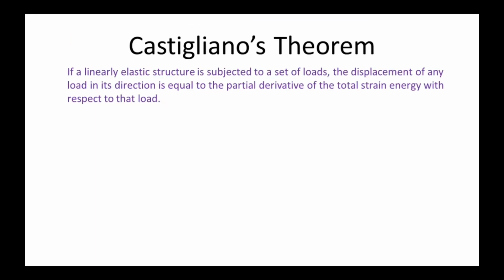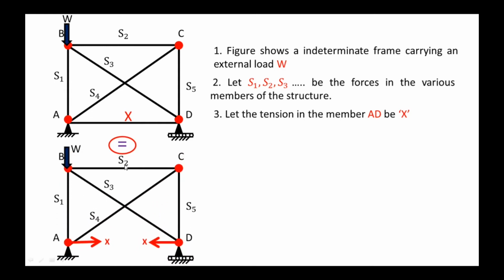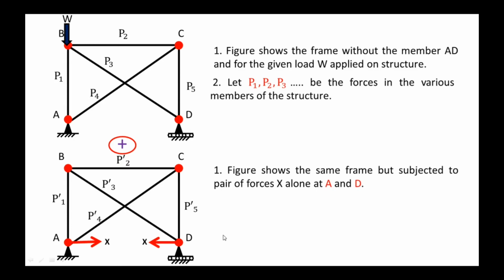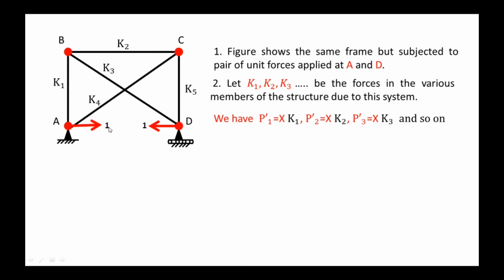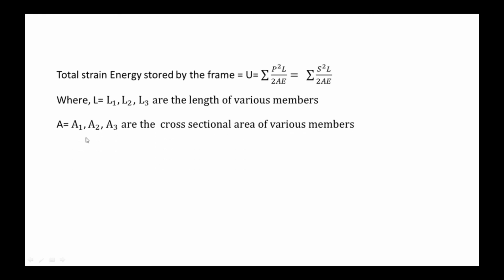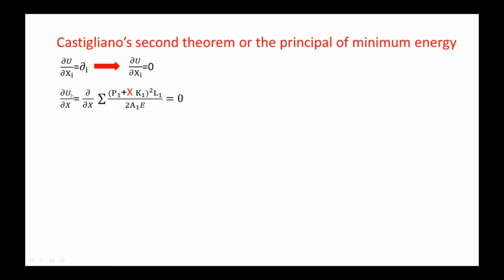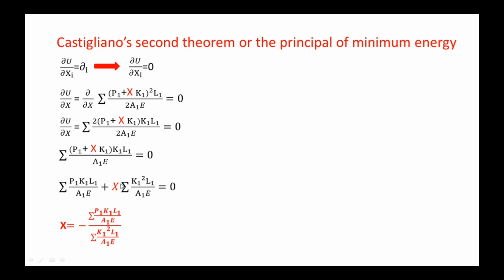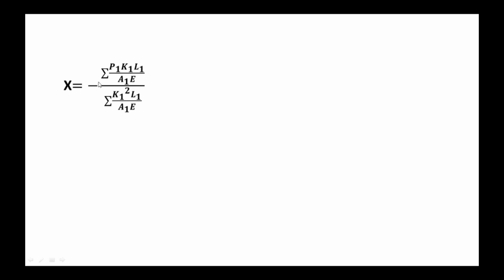lect-78 Derivation of analysis of the pin jointed indeterminate frame by castigliano's theorem